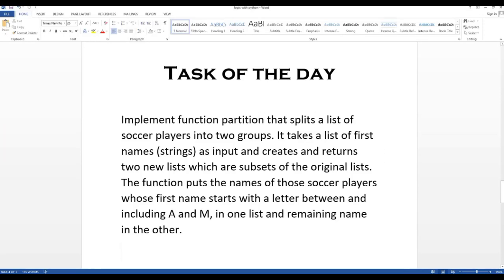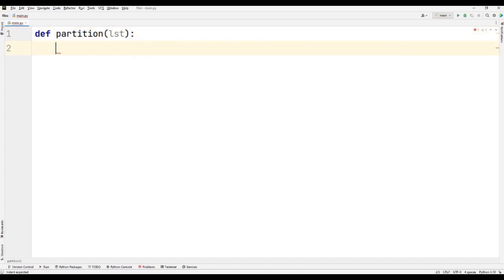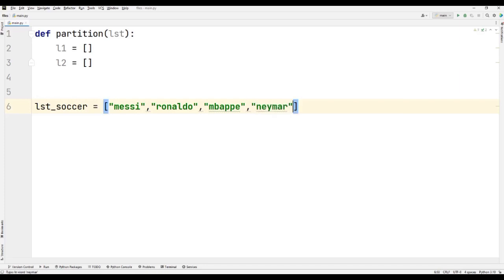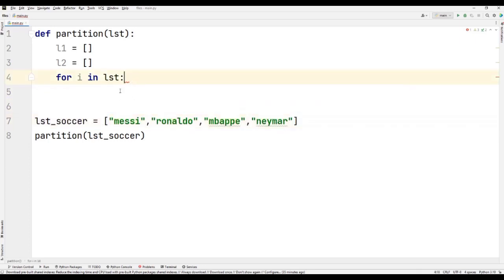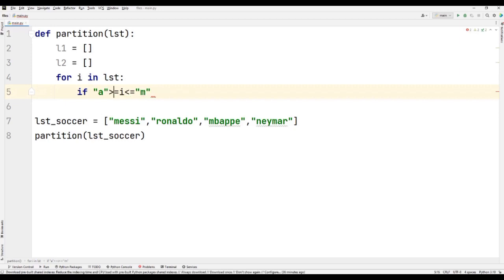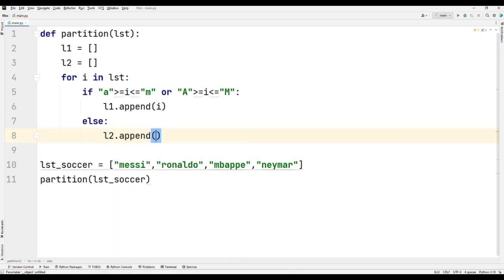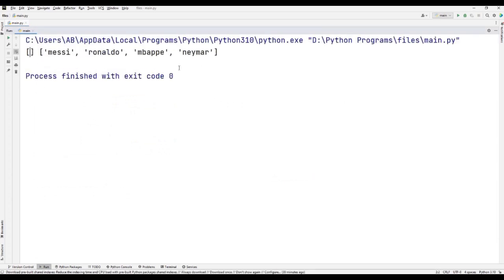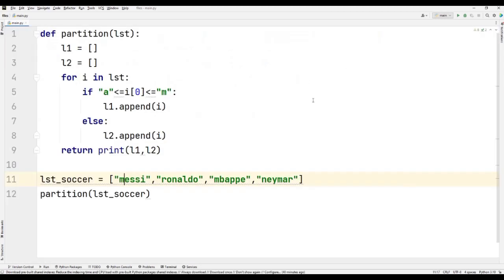I build an Amazing Python Program Using Advanced Data Structures 😎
Unlock the power of Python data structures in this tutorial! We'll guide you through the process of creating an efficient program using advanced data structures like lists, dictionaries, and sets. Learn how to organize, manipulate, and optimize your code for better performance and readability. Whether you're a beginner or an experienced programmer, this video will help you level up your Python skills and build more effective programs. Don't miss out on this essential guide to Python programming!"